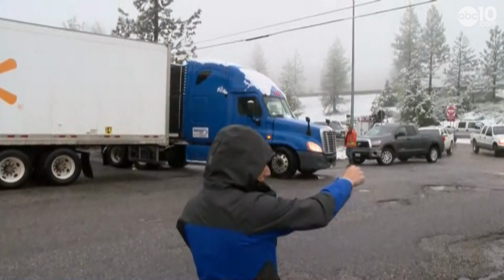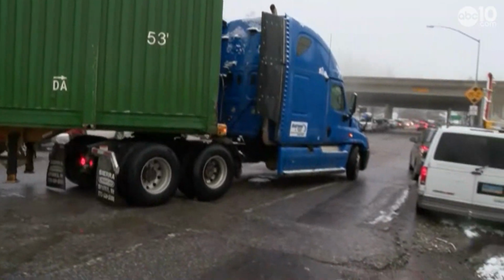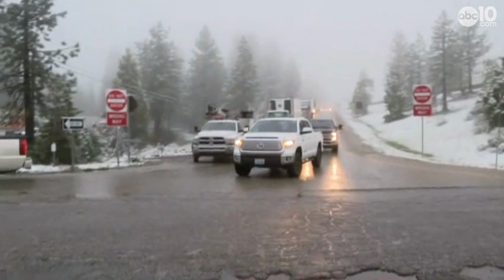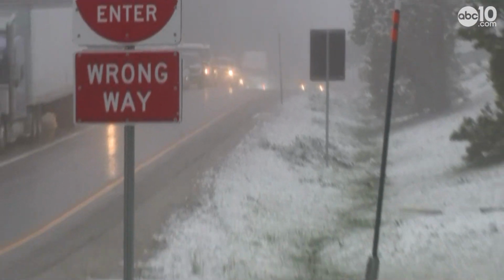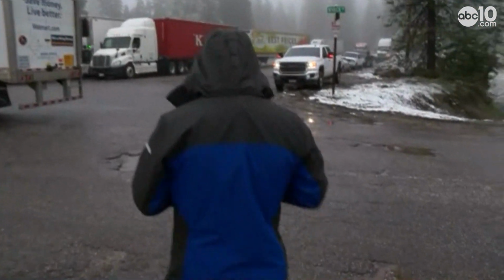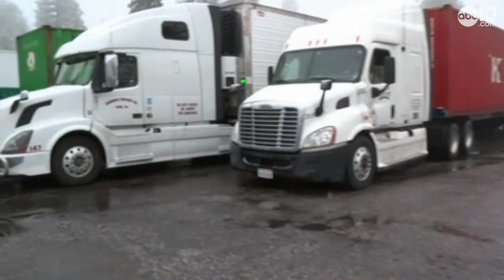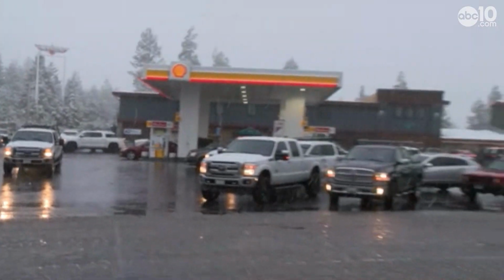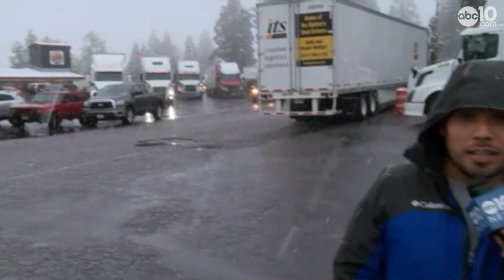Snow closes I-80 Eastbound on way to Tahoe | Raw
Late spring snow is causing problems for drivers in Northern California. People headed from San Francisco/ Sacramento to Reno and Lake Tahoe were blocked Thursday morning. Caltrans closed down eastbound interstate 80 because of snow and a jackknifed semi. Drivers were stopped at Nyack. Carlos Herrera showed the backup on Facebook Live.